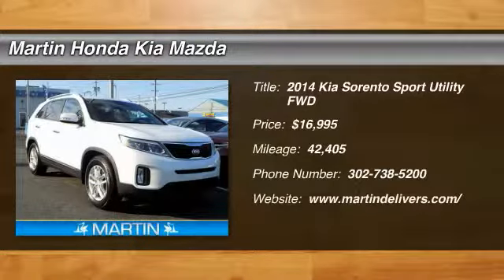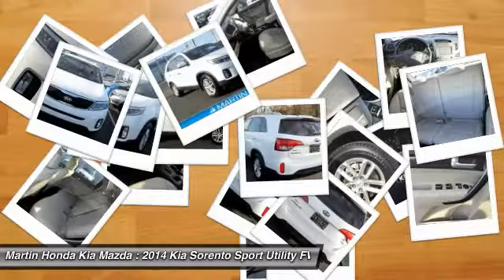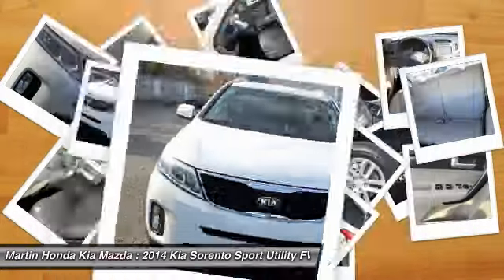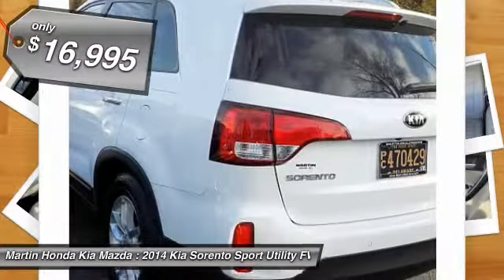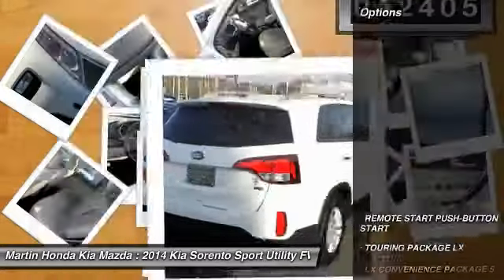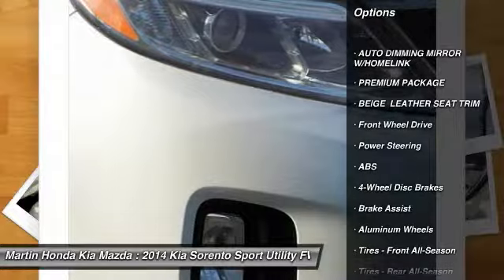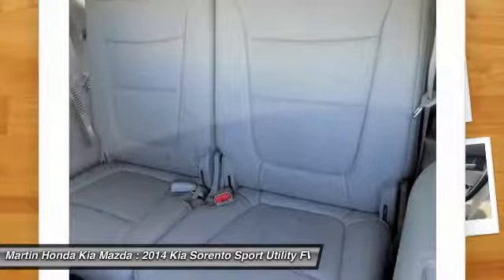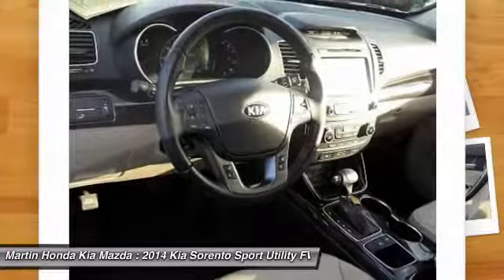2014 Kia Sorento Martin Honda Kia Mazda K181074A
2014 Kia Sorento LX

CARFAX One-Owner. Clean CARFAX. Certified. 2014 Kia Sorento LX FWD 6-Speed Automatic with Sportmatic 2.4L I4 DGI DOHC Dual CVVT Alloy wheels, NEW TIRES, Tricot Fabric Seat Trim.Recent Arrival! Odometer is 4942 miles below market average! 26/20 Highway/City MPGKia Certified Pre-Owned Details:* Warranty Deductible: $50* Transferable Warranty ($40)* Limited Warranty: 12 Month/12,000 Mile (whichever comes first) Platinum Coverage from certified purchase date* Roadside Assistance* Powertrain Limited Warranty: 120 Month/100,000 Mile (whichever comes first) from original in-service date* 150 Point Inspection* Vehicle History* Includes Rental Car and Trip Interruption ReimbursementAwards:* 2014 IIHS Top Safety Pick * 2014 KBB.com 10 Most Affordable 3-Row Vehicles * 2014 KBB.com 10 Best SUVs Under $25,000 * 2014 KBB.com Brand Image AwardsReviews:* Plentiful standard and optional features; quiet and comfortable ride; superior tech interface; powerful V6; available third-row seat; lengthy warranty. Source: Edmunds* The new 2014 Kia Sorento is a world-class crossover that provides an outstanding combination of design and performance. Redesigned for 2014 the Sorento's 191-hp 2.4L Gasoline Direct Injection 4-cylinder engine and all-new available 290-hp 3.3L GDI V6 engine both deliver outstanding performance. A 6-speed automatic transmission operates with smooth, seamless efficiency and its Sportmatic design allows you to choose between automatic shifting and, for a sportier experience, clutch-free manual shifting. The Sorento provides an exceptionally smooth and quiet ride along with precise handling, thanks to its unibody design and all-new suspension system. The Sorento's spacious cargo area provides exceptional versatility. Its 40/20/40 split-folding second-row seats and available 50/50 split-folding third-row seats let you carry up to 7 passengers, cargo, or both. Interior features available include ventilated driver and front passenger seats that circulate cool air through the seat leather, heated front seats and second-row seat outboard cushions, panoramic sunroof and power sunshade, and second row sunshades. The Sorento's fine craftsmanship and luxury features let you travel in style and comfort. Available features include a heated steering wheel, a voice-command navigation system with rear-camera display, blind-spot detection, push-button start, and the innovative UVO infotainment system which lets you use your compatible cell phone to make hands-free calls, receive and respond to text messages, listen to streaming audio, and play your favorite song, artist or genre of music all by giving a single voice command. An advanced airbag system helps to protect the driver and passengers with front, side and side curtain airbags. The front seats feature active headrests and seat-belt pretensioners. Sorento wraps you in a protective, high strength steel reinforced body that helps minimize damage, absorb impact energy and protect you in case of collision. Source: The Manufacturer Summary